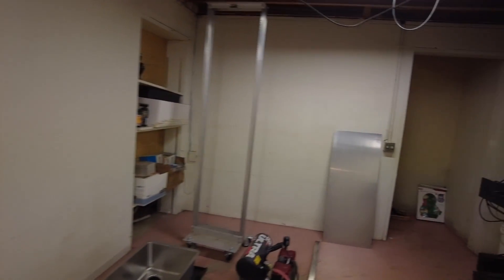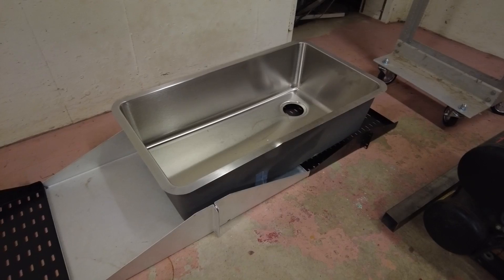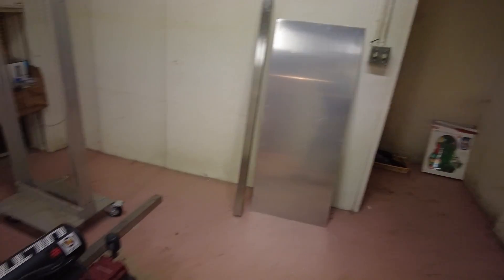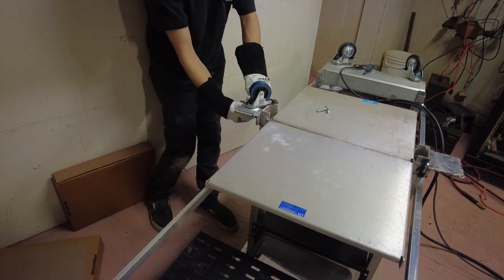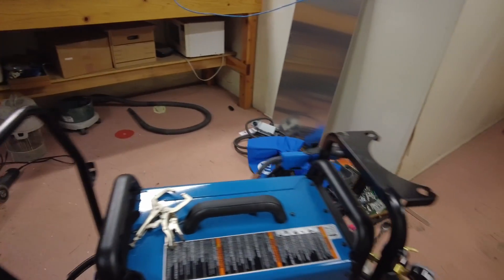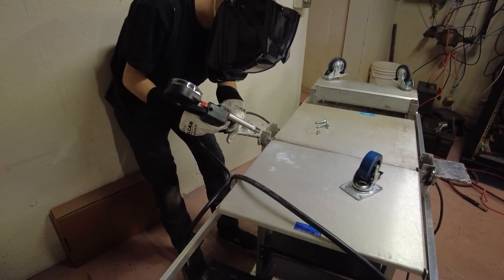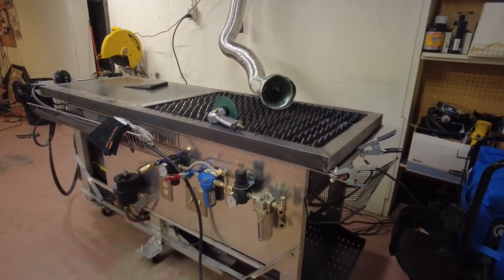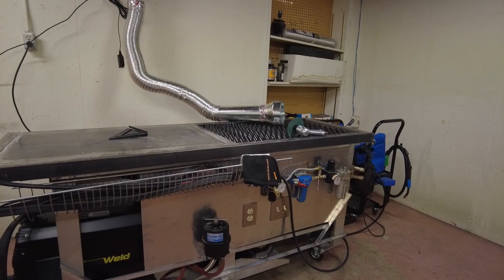Prime Weld, Miller cutting welding DIY table build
I DIY build my own plasma cutting \ Miller welding table.  It is unique build from 70% items found in my house.  Less than 400 dollars.

Hood 800 cfm vent

Prime Weld Plasma cutter

MILLER 211 ELECTRIC MIG Welder 120/240VAC,1 Phase